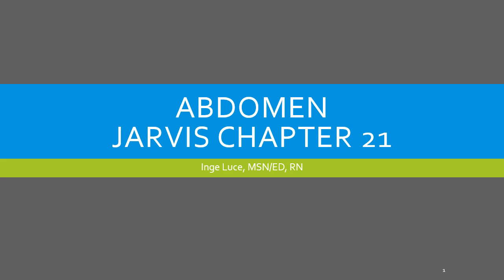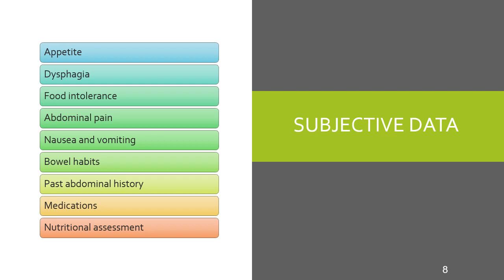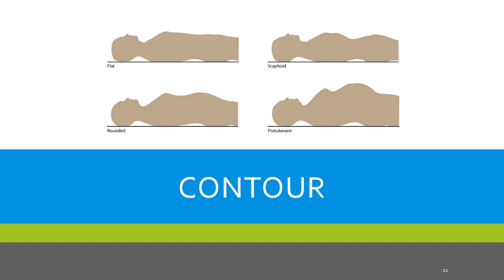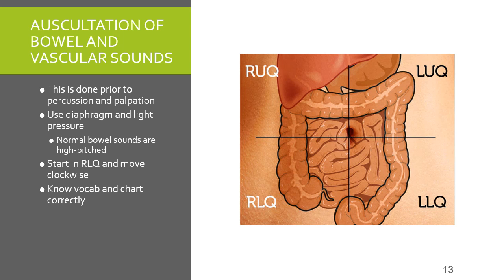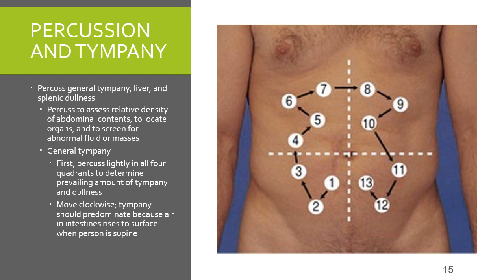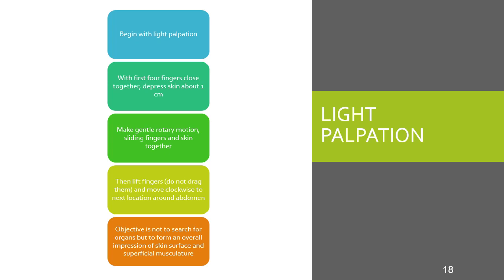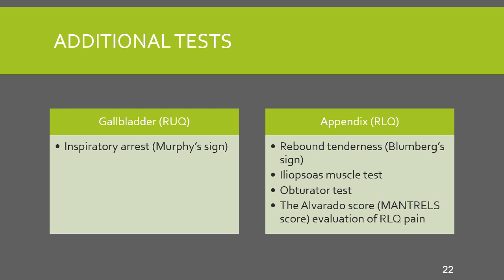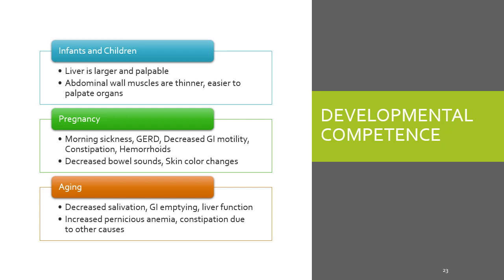NUR 2030 Jarvis Ch 21 ABDomen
Vermont Tech RN Fall
Physical Examination and Health Assessment
Abdomen